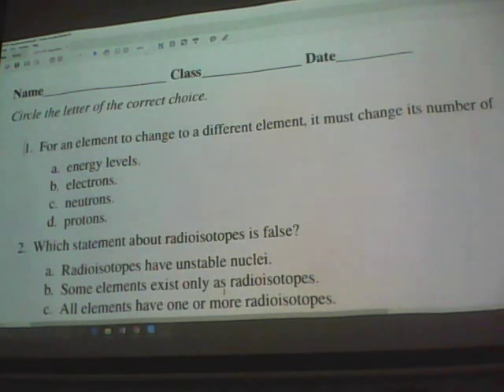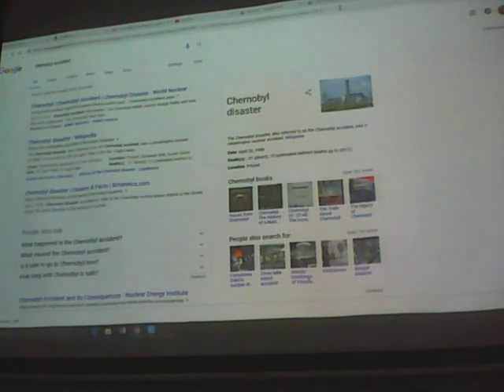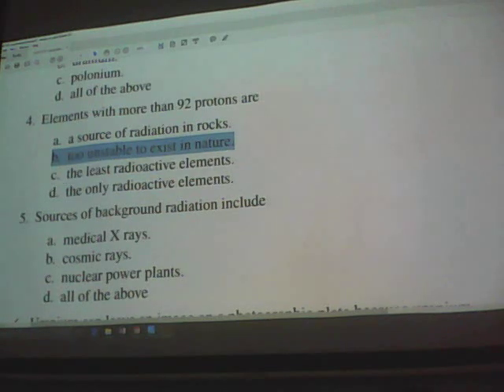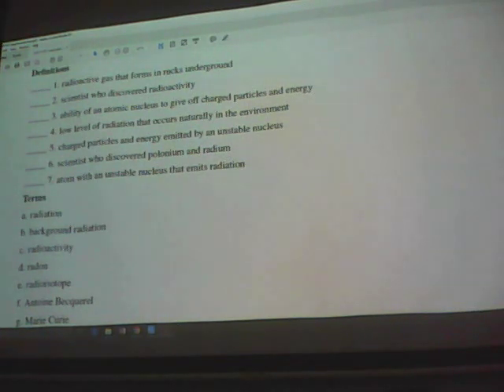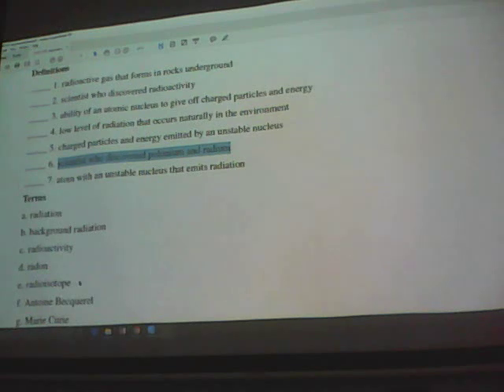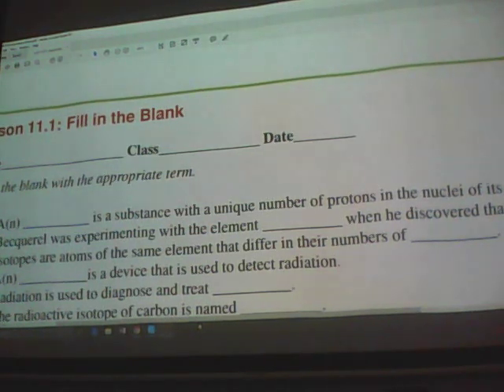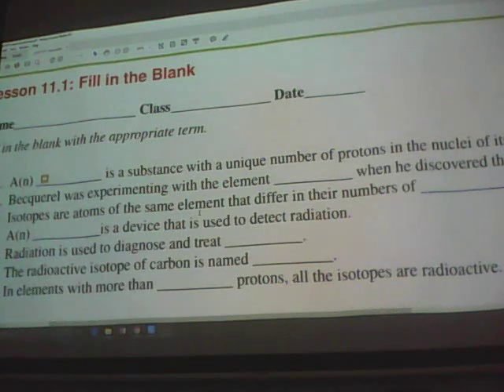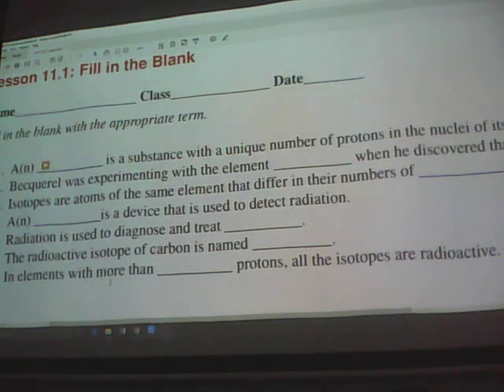UD11 TEST QUESTIONS CHEMISTRY FHCHS